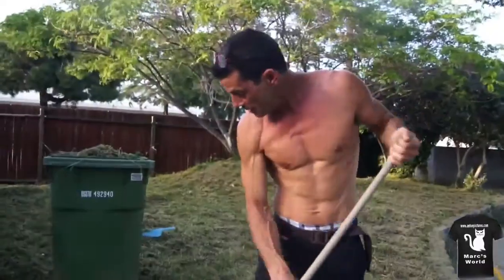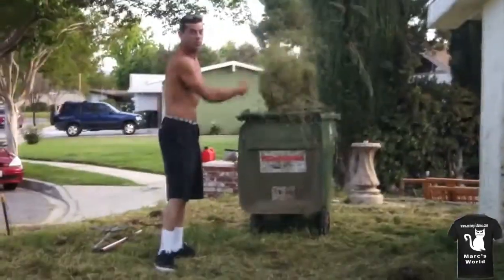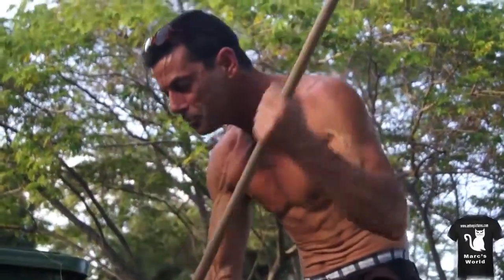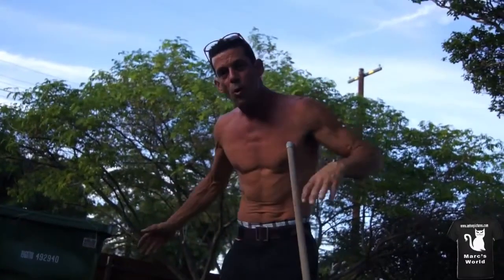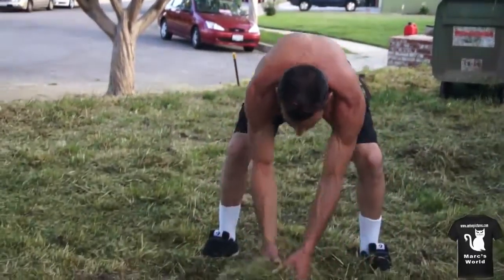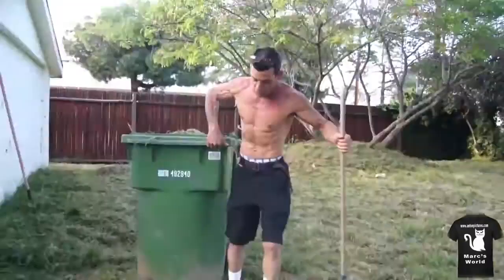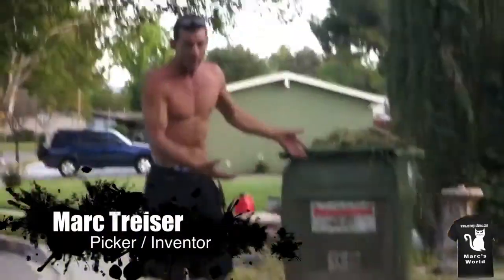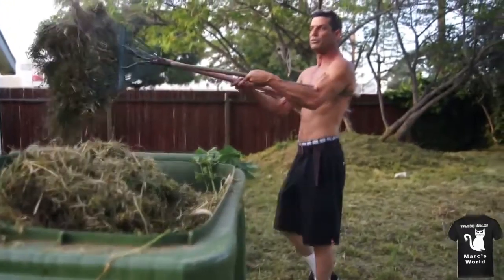Marc's World ☮ Episode 20 Ben Dover